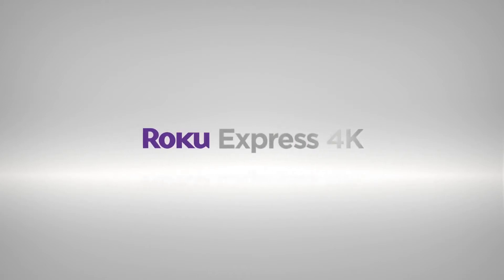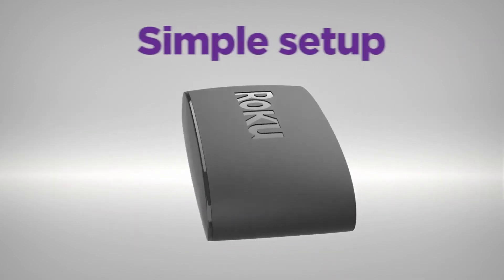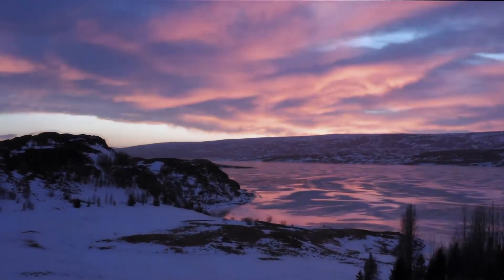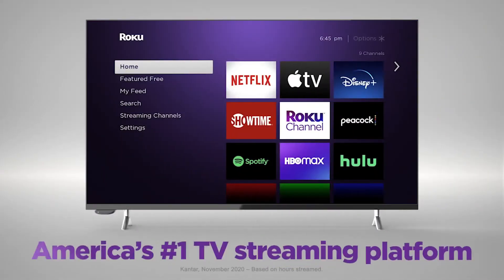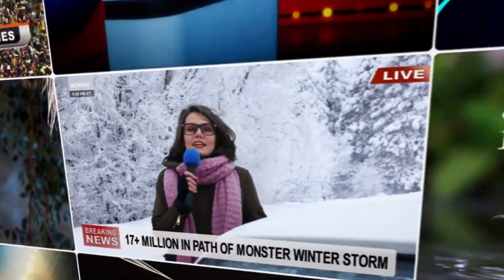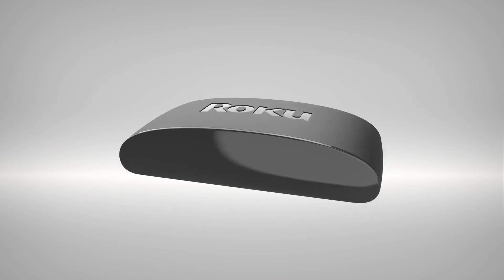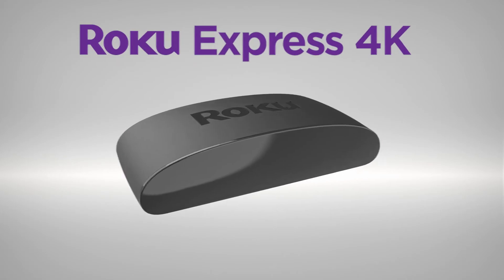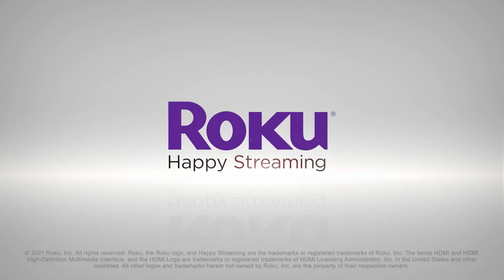Introducing the Roku Express 4K Model #3940 2021